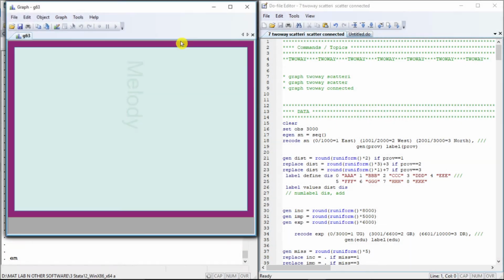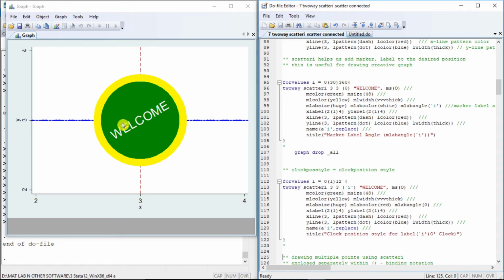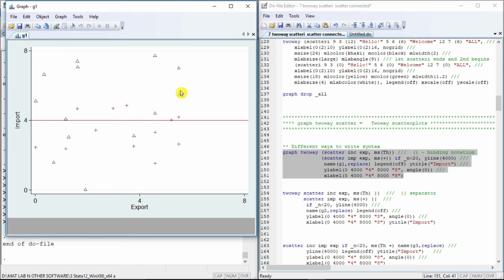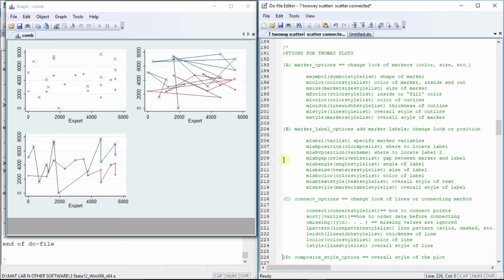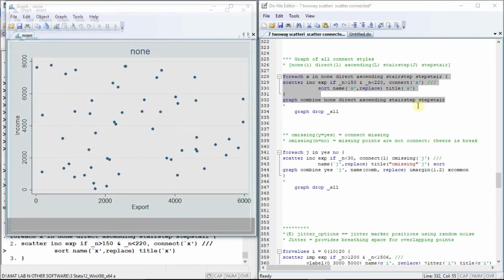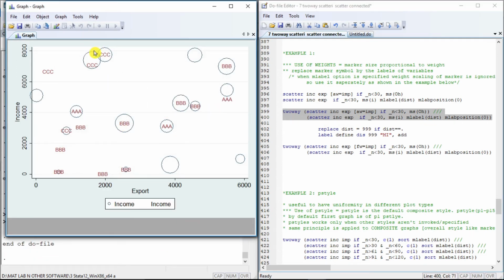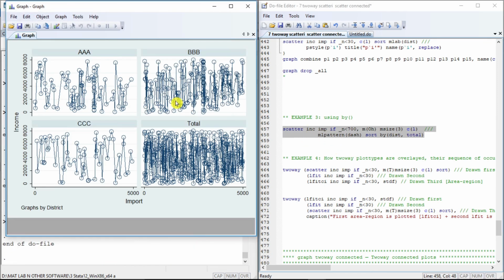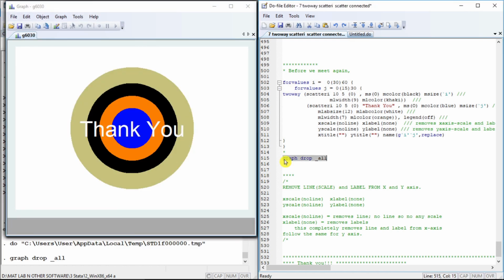graph twoway scatteri | graph twoway scatter| twoway connected| GRAPHICS STATA | ECONOMETRICS MELODY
20 September 2021 [Monday]

In this video, we will learn about the twoway scatteri, twoway scatter, and twoway connected plottype in stata.

twoway scatteri 3 3 (12) "WELCOME",
              (scatteri 9 9 (12) "WELCOME")
              scatter inc exp ||, yline(2)
scatter inc imp exp , ms(Th +) name(g3,replace) ///
  yline(4000) legend(off) ytitle("Import")   ///
  ylabel(0 4000 "4" 8000 "8", angle(0))  sort
scatter inc exp ,msymbol(O) ///
  mcolor(green)  msize(7) mfcolor(yellow)  ///
  mlcolor(black) mlwidth(thick)
scatter inc exp , mlabel(dist) ///
  mlabposition(9) mlabvposition(edu) ///
  mlabgap(2)  mlabangle(30) ///
  mlabsize(large) mlabcolor(blue)  connect(l) ///
   cmissing(yes) jitter(10) xaxis(2) yaxis(2)

twoway (scatter inc exp [aw=imp] , ms(Oh)) ///
     (scatter inc exp  , ms(i) mlabel(dist) mlabposition(0))
twoway (scatter inc imp , c(l) sort mlab(dist)) ///
    (scatter inc imp , c(l) sort  pstyle(p1)) ///
    (lfit inc imp ,  pstyle(p1)) ///
    (scatter inc imp , c(l) sort  pstyle(p3))
twoway (lfitci inc imp , stdf) ///
     (lfit inc imp 30) ///
    (scatter inc imp , m(T)msize(3) c(l) sort),
    caption("First area-region is plotted [lfitci] + ///
     second lfit is drawn + finally scatter plot")
twoway connected inc exp if , sort ///
 title("twoway connected Graph") name(g1,replace)
twoway scatter inc exp , sort ///
  msymbol(O) connect(l)

Many Thanks
Econometrics Melody